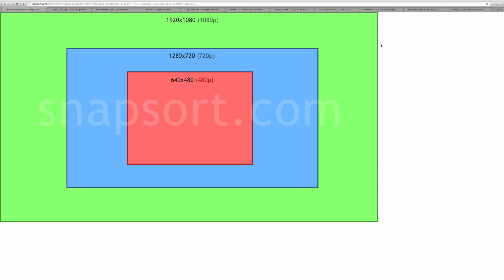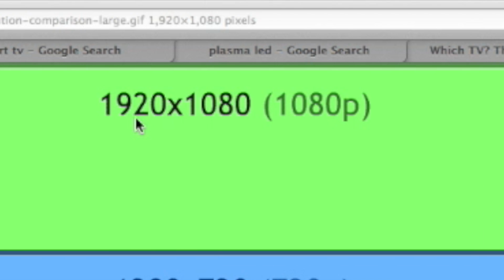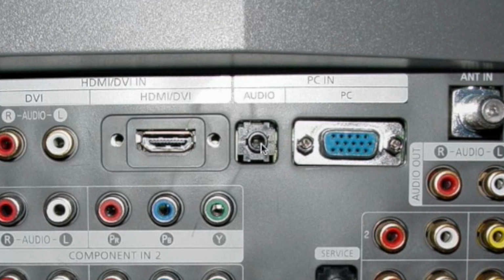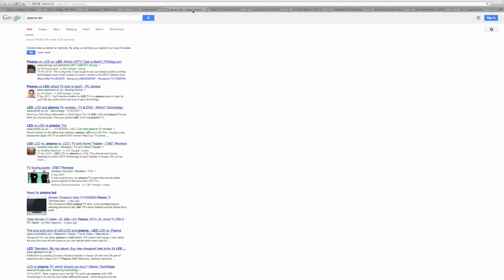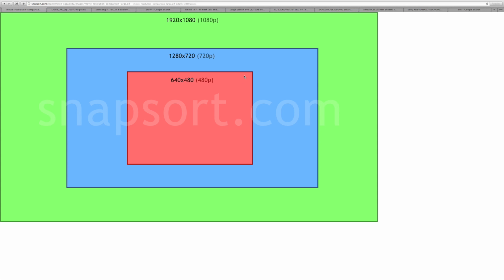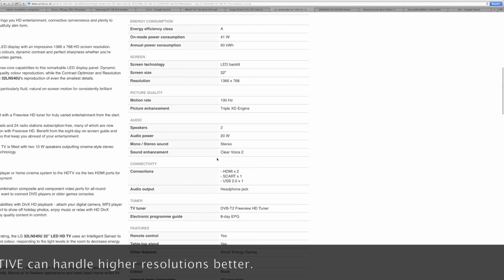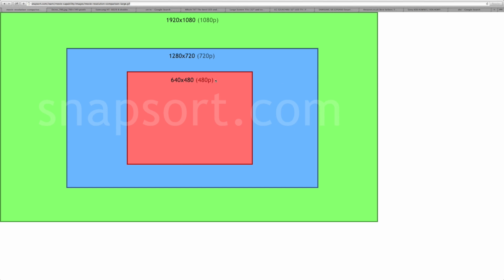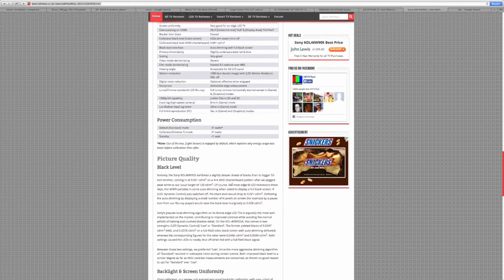HDTV BUYERS GUIDE! For beginners and upgraders!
This video is for anyone who doesn't know about buying a HDTV or those just looking to upgrade, I explain all the current technology and then look at popular models and compare prices, spec and what to look out for, I also discuss which type of TV may be suitable for you and what to look out for in reviews!

Contents:

Topics covered

Resolution - What is a HDTV / Types of Resolutions explained

Connection - Different types on back side of HDTV's

Which HDTV to buy? CRT vs LED vs PLASMA
*We don't cover OLED here as its too ridiculously expensive!

Price differences what to look out for!

Upscaling Scaling up lower resolution content to fit your screen

Best Selling TV's

Aspect Ratio's & Frame rates

Understanding reviews Putting it all together!